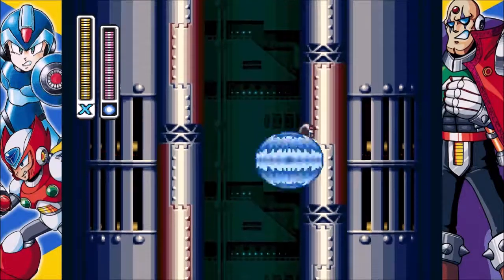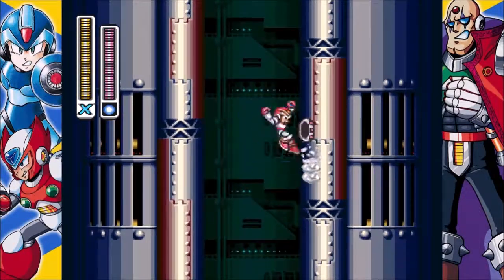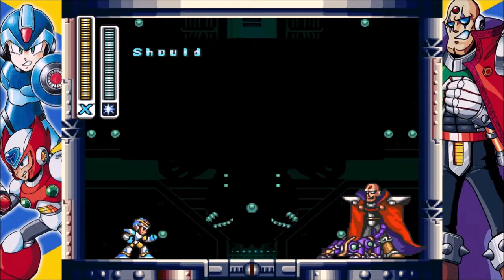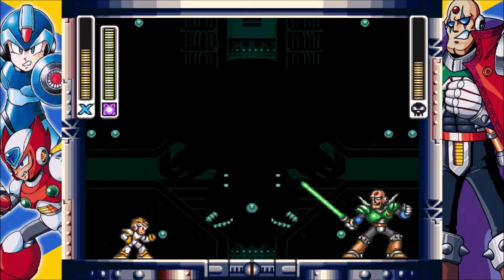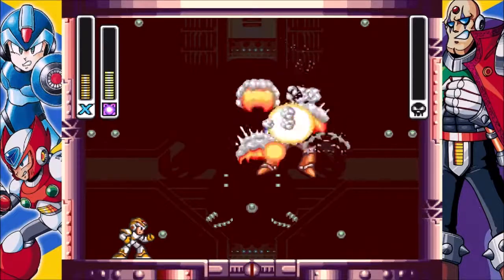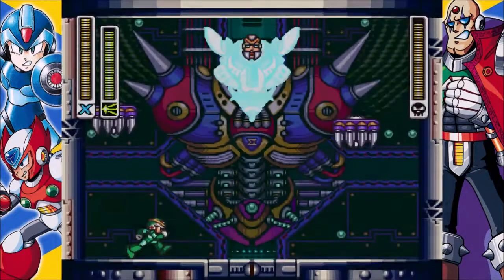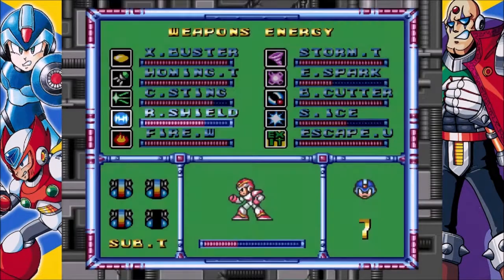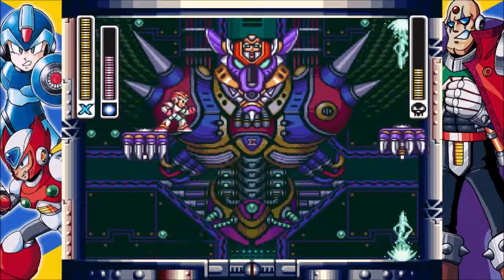[MMX] Sigma Stage #4 | Part 15 | Mega Man X Video Guide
The final fight! X Vs. Sigma! Who will win?!?